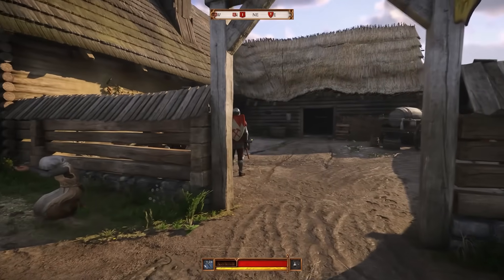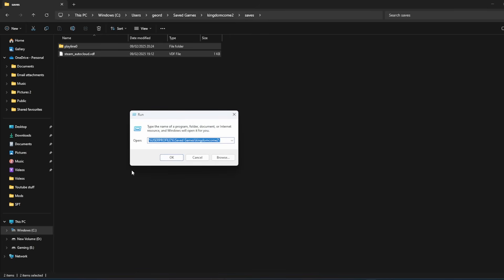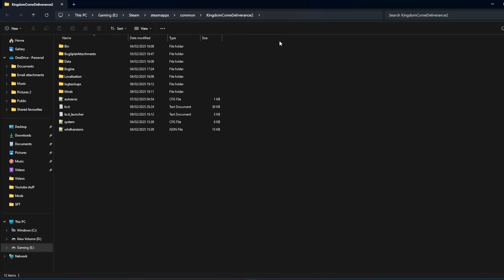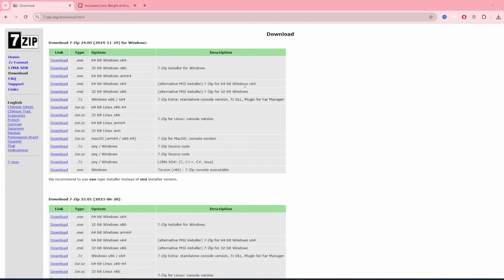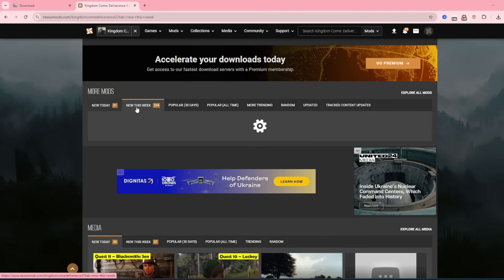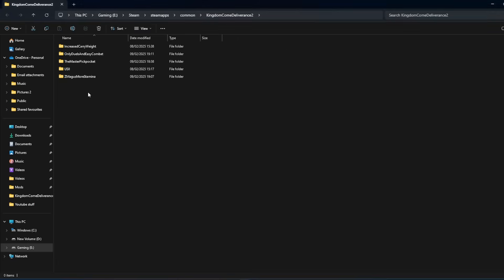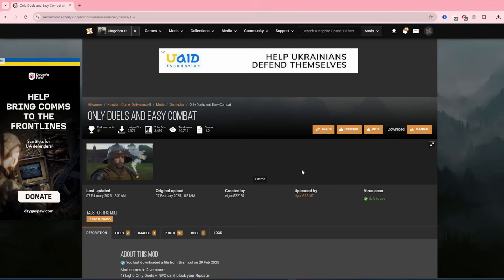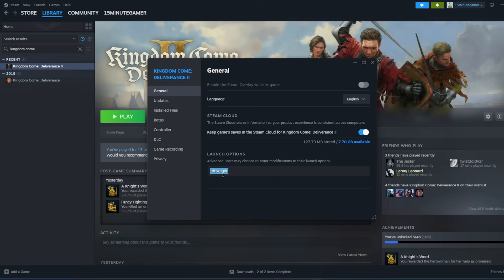Kingdom Come Deliverance 2 How To Install Mods EASY and QUICK Tutorial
Thank you for taking the time and watching my videos, every interaction is appreciated.
If you want to go above and beyond in your support you can click below and become a member , maybe be my first ever supporter or maybe just buy me a coffee ;)

2. Go to C:\Users$$Your Username]\Saved Games\.